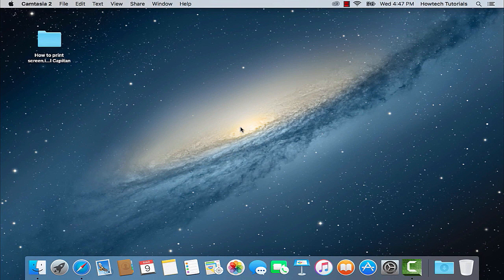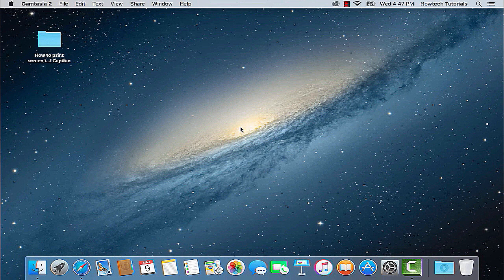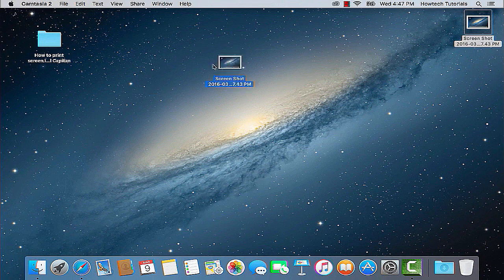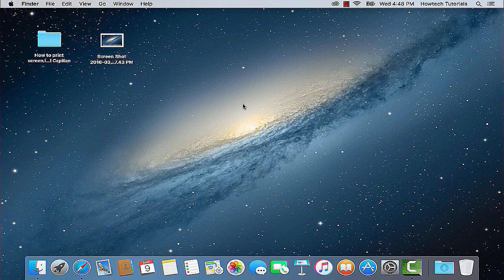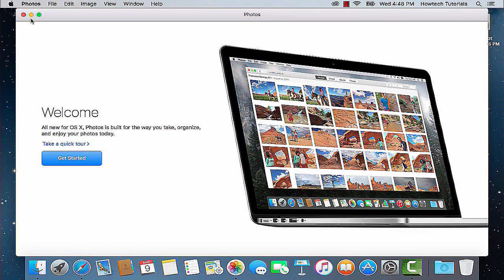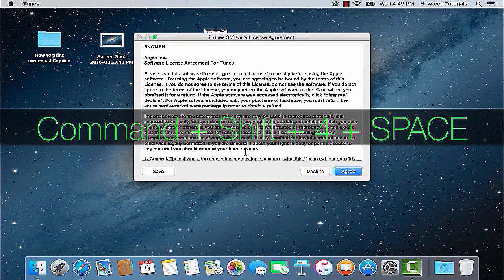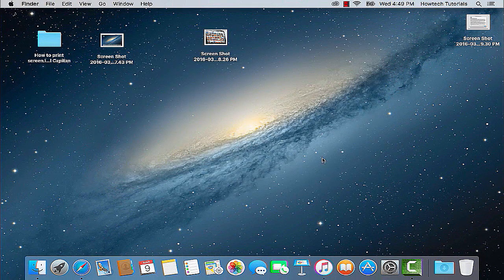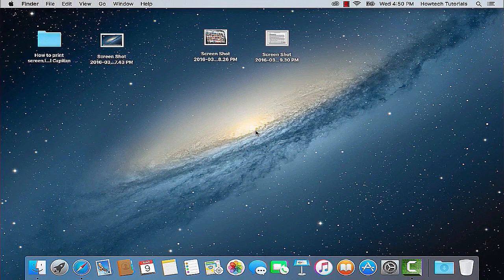How to Print Screen on Mac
In this tutorial you will learn how to print screen on OS X “El Capitan”.
Screen shooting on El Capitan is really handy and easy. As it is always with Macs, you have several options:

Step 1. Option 1:

To take a screenshot of a full screen, make sure that it looks as neat as you it should look and, when it's ready and clean, press shortly “Command + Shift+3”.  Release the keys after you hear the camera-shooting sound. Your screen shot will be saved on the Desktop with the exact time of its' creation as a part of its' name.

Step 2. Option 2:

To take a screenshot of just an area of the screen, prepare the item that you need to take a picture of and press “Command + Shift+4”. Your cursor will turn into crosshairs. Drag this crosshairs to the corner of the area that you want to snap, select the whole area while pressing your trackpad button and, when this selection is ready, release the mouse.

After hearing a short “snap” sound, your picture is ready and waiting on the desktop. As in the previous case, it will have an exact timing as a part pf its' name.

Step 3. Option 3.

If you want to capture the selected open window of your Mac, simply press “Command + Shift+4” and then the SPACE bar, while holding the first three buttons. You will see a little icon of photo camera appearing over your selected window. Now click on your trackpad. Done! Your window screenshot is already on the desktop.

Step 4.  While screen shooting defaults of El Capitan are not different from operation system screen capturing options, there is a whole bunch of advanced screen printing apps, compatible with El Capitan, some of which are Snugit or Skitch.

Result: Congratulations: you have learned how to print screen on OS X “El Capitan”